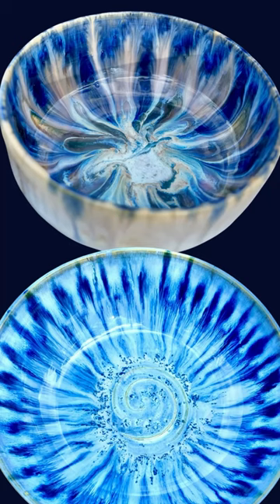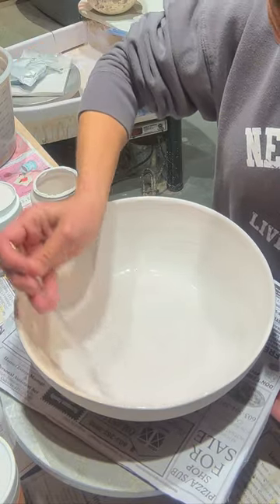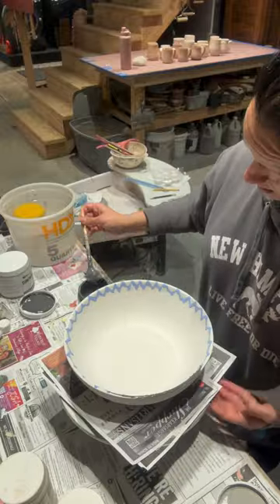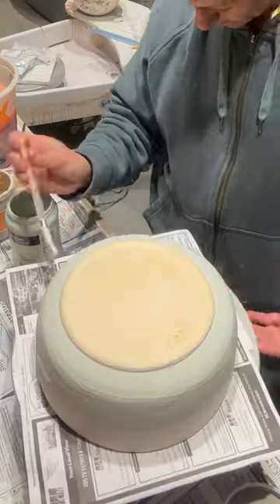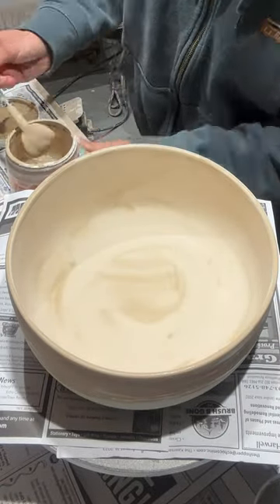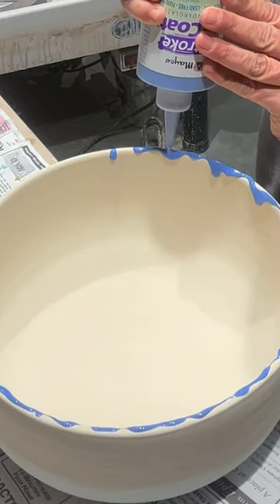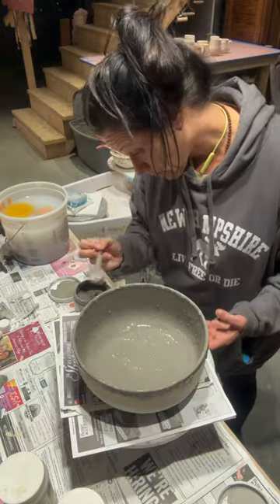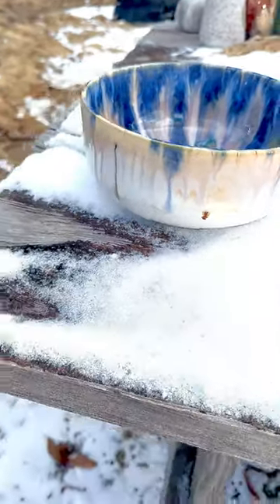Glazing pottery made easy! Mayco, Amaco & Spectrum glaze application & combinations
🎨 Glaze these two wheel thrown bowls with me!

📖 Learn how to achieve these glaze results for your pottery. I demonstrate each step of the glazing process and share my techniques to create fun and vibrant ceramics!

🍚 Clay used-Bmix 5 no grog

🎨 Glazes used:
      💫 Mayco stroke and coat’s Moody Blue and Teal
             Next Time.
       💫 Mayco muddy waters and sandstone
        💫Amaco Artic Blue
        💫 Spectrum Pearl White

🔥 Fired in skutt electric kiln to a cone 7

💫 Link to bottle caps:

PH PandaHall 50 Pack 24/410 Squeeze Bottle Caps Red-Tip Caps Yorker Dispensing Cap with Red Seal Replacement Caps Twist Top Caps for Fragrance Oil Bottles Glue Bottles, Neck Diameter: 26mm

💕 I hope this video inspires you to create magic!